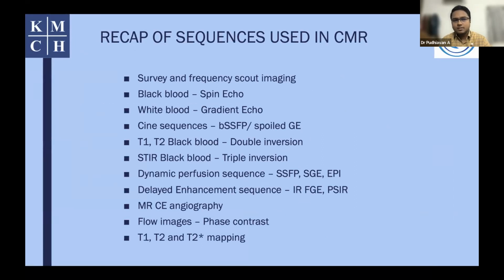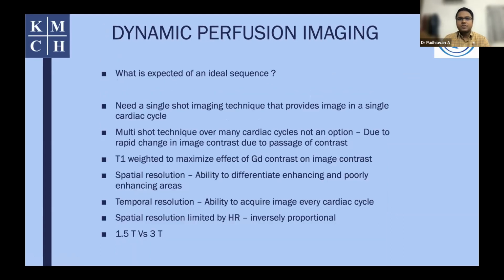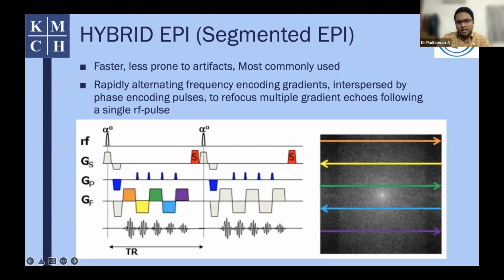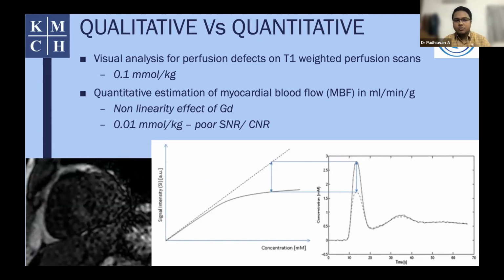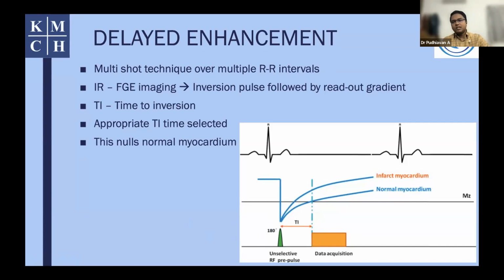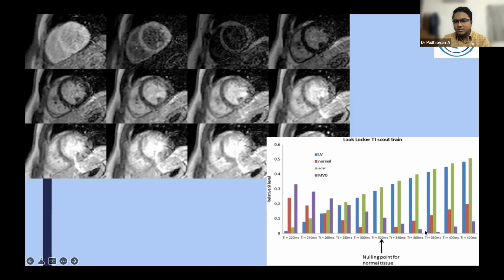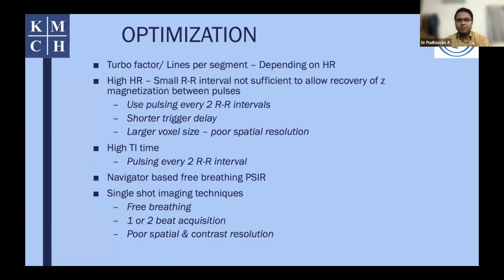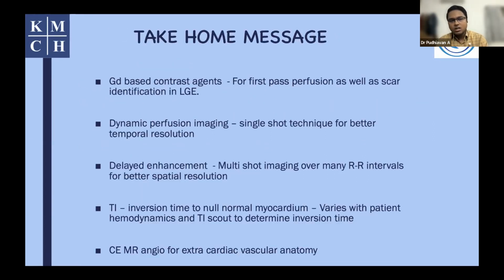GMT20220610 143024 Recording 1920x10806